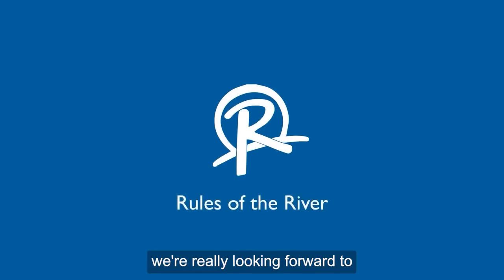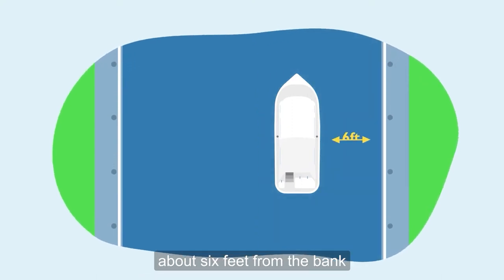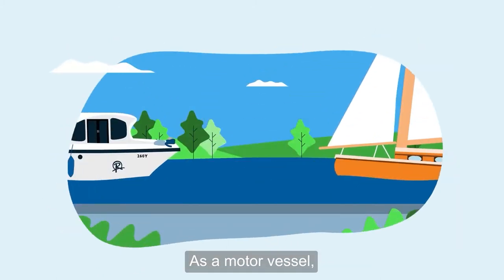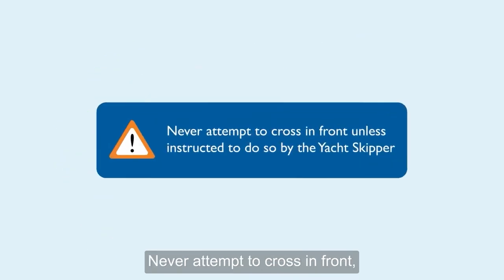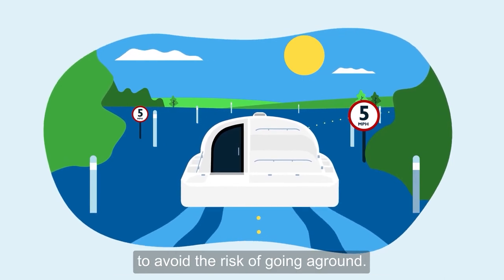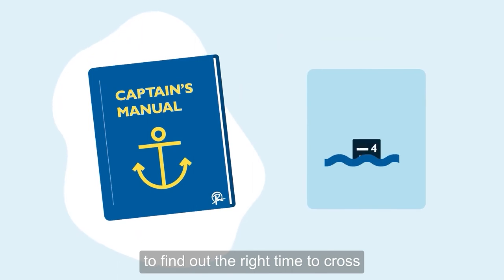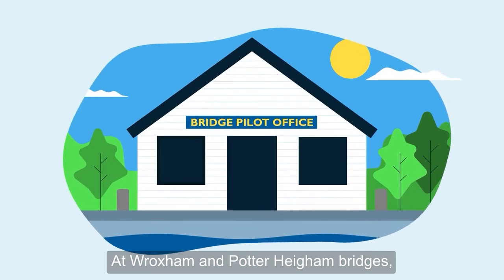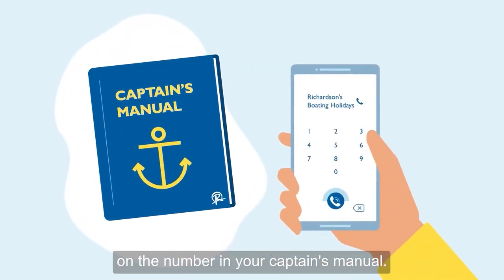Richardson's Boating Holidays｜ A guide to your Norfolk Broads holiday： RULES OF THE RIVER